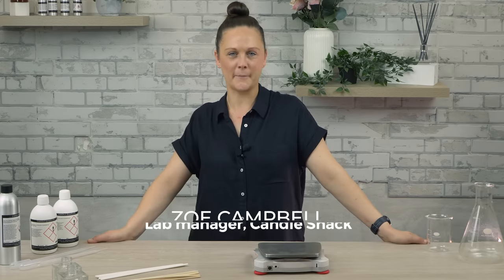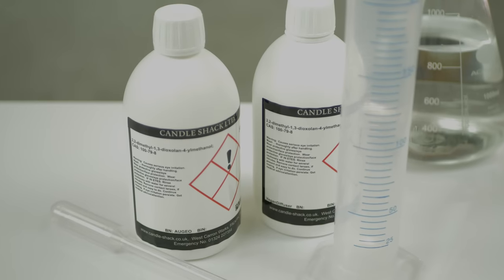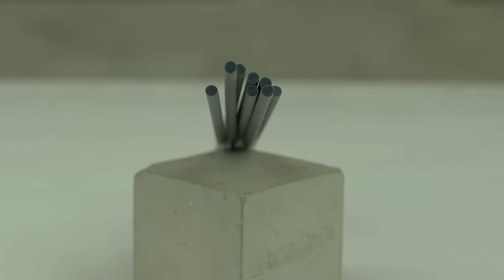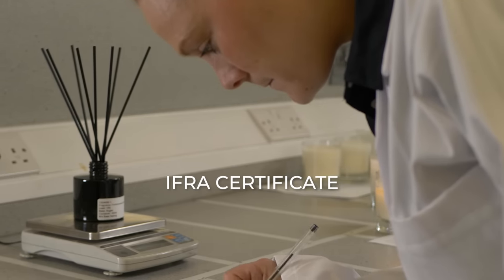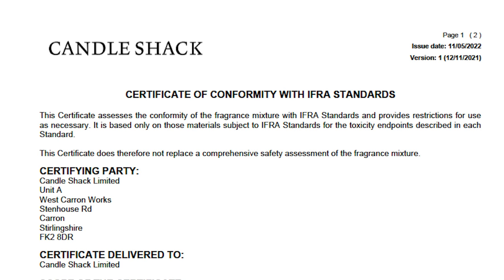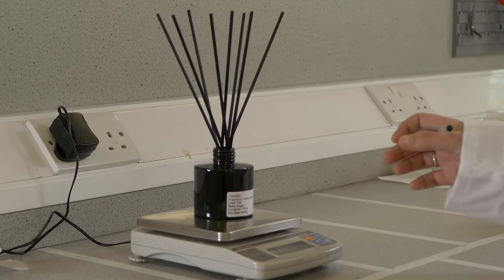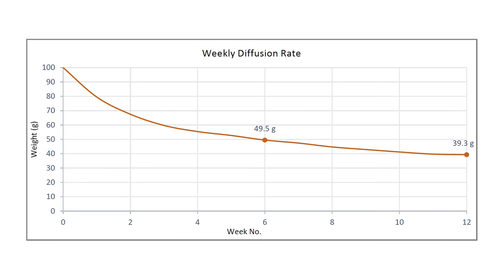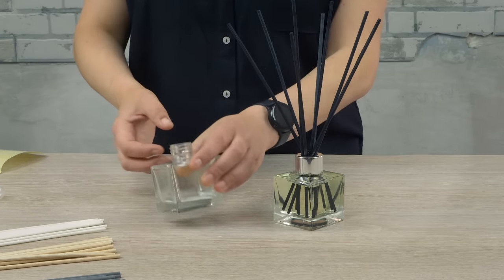How to make and test scented reed diffusers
Are you thinking of adding diffusers to your collection? Now is a perfect time! Here at Candle Shack, we wanted to talk about the importance of testing your diffusers and how to get them ready for your shop. Join Zoe in this video as she talks you through all the different elements to choose from and how they can affect your diffusers.